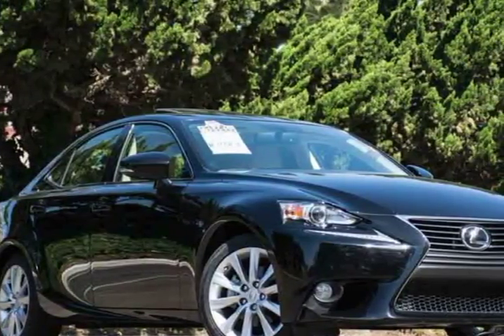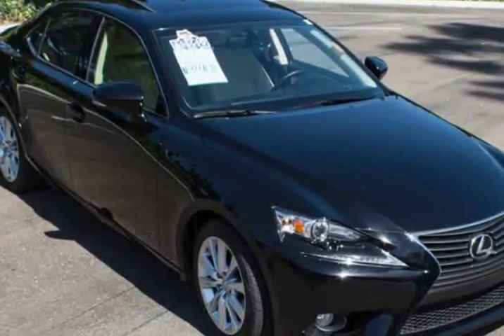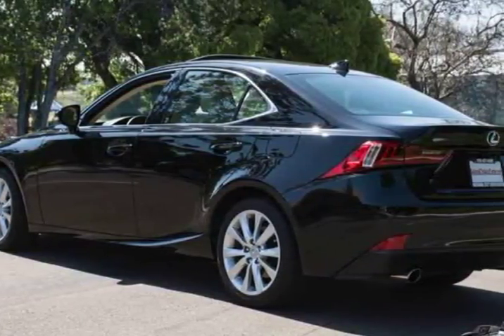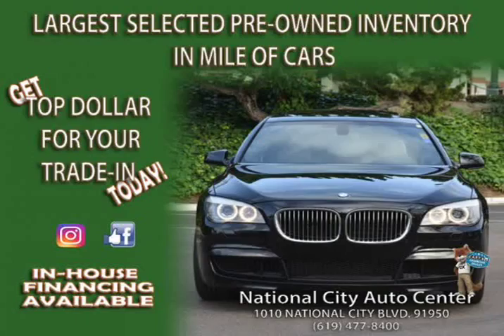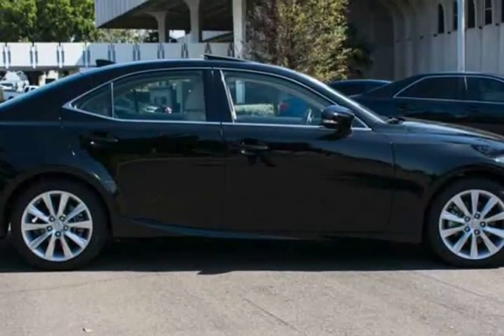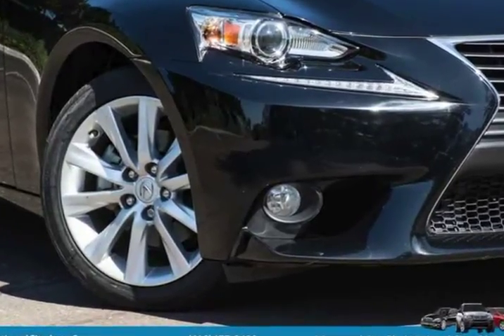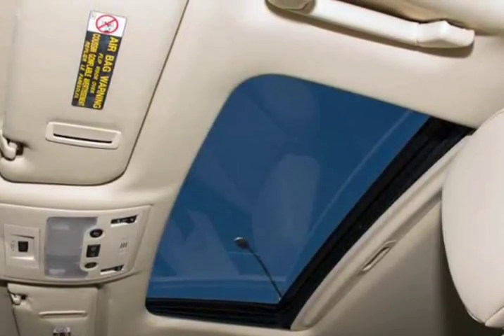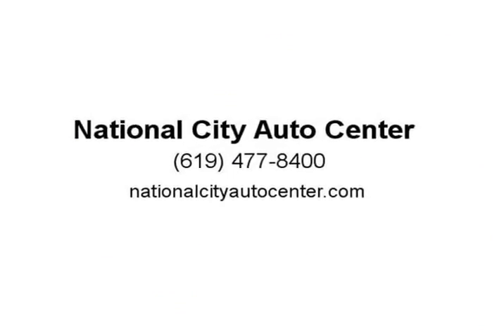2014 Lexus IS 250 4dr Sport Sdn Auto RWD (National City, California)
1010 National City Blvd
National City